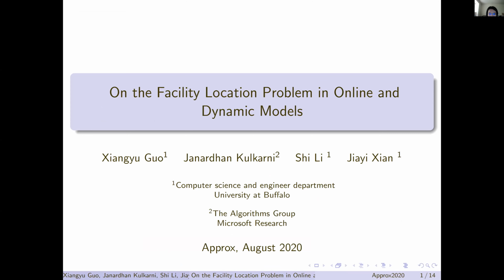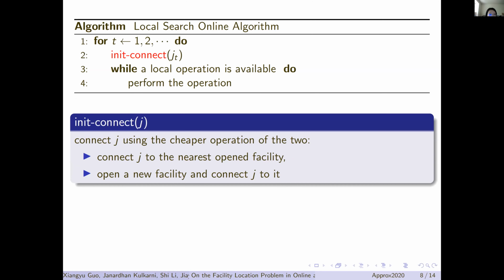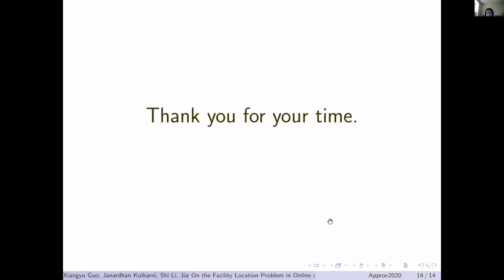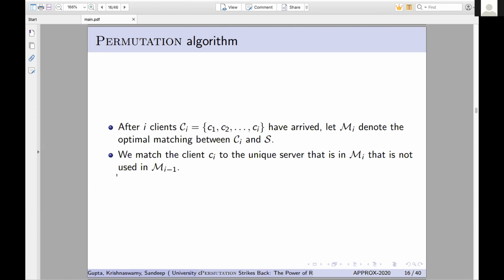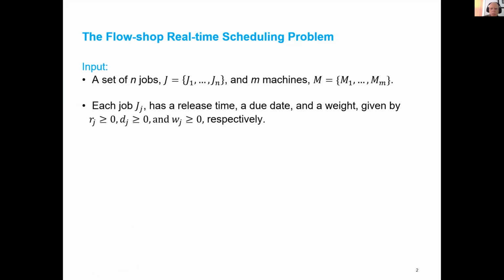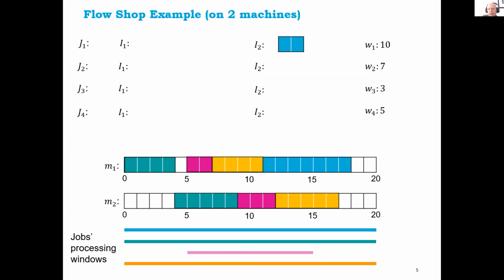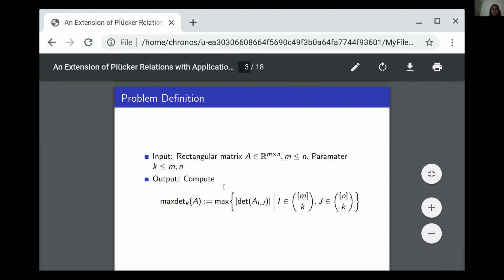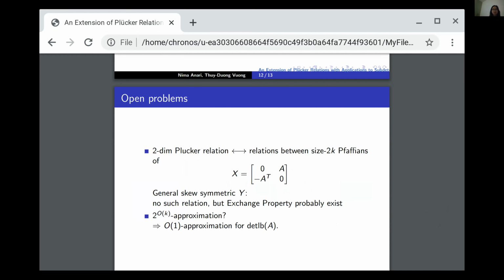APPROX Session 3